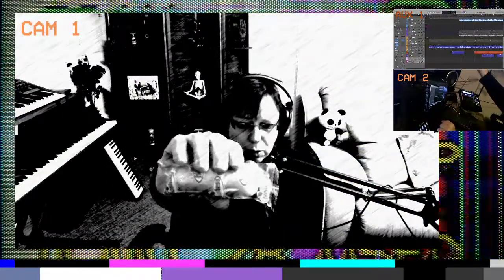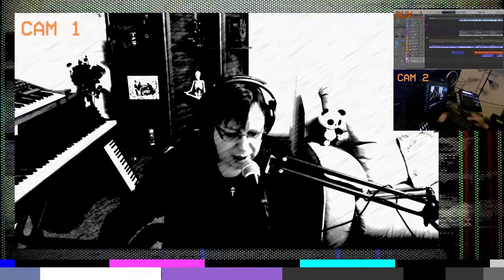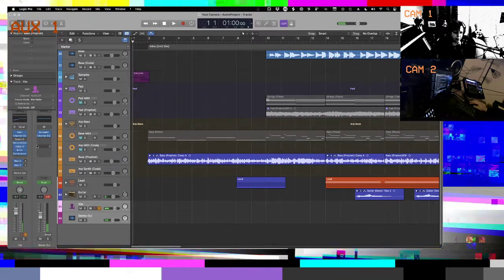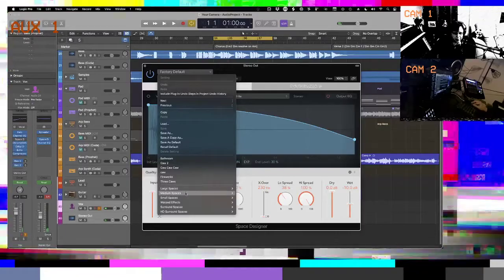Highlight: The Studio Twinkie (and a WIP "Cameras" listen-through)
We put the finishing edits on Cameras.